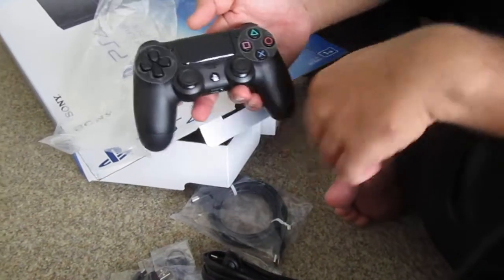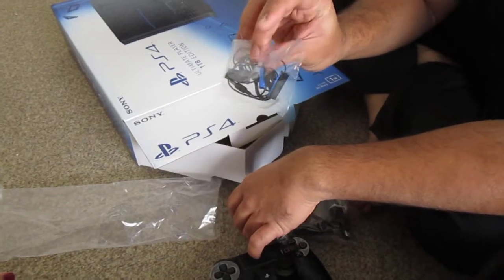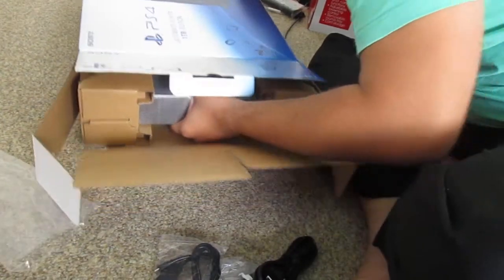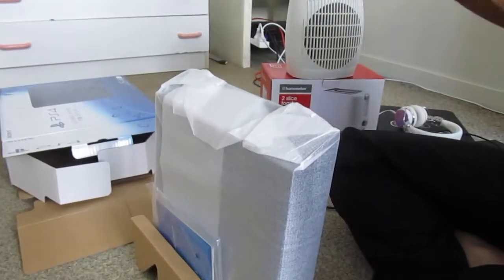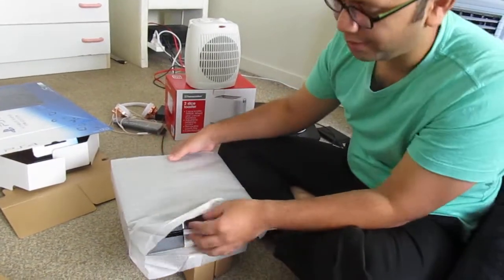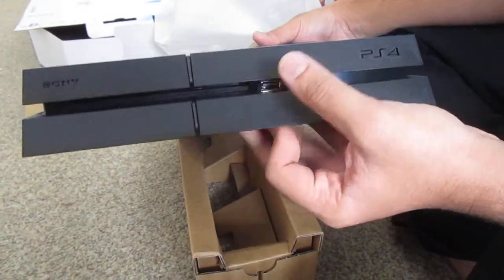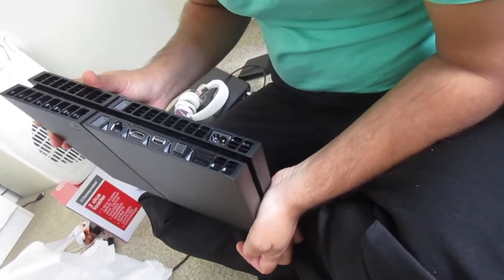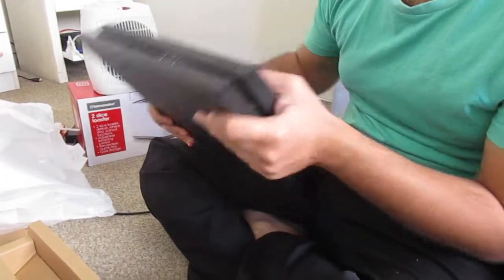Unboxing PS4 in Hindi 8th July 2016